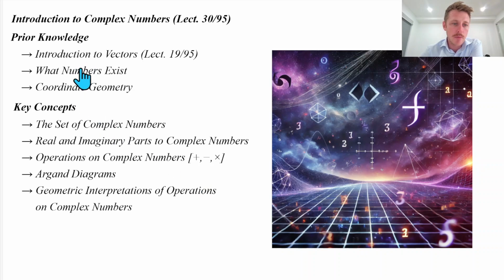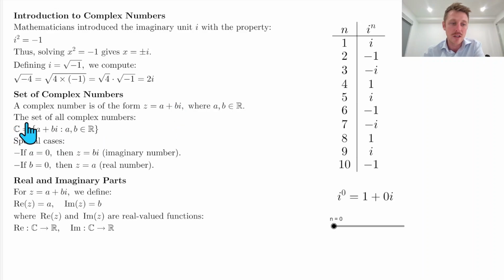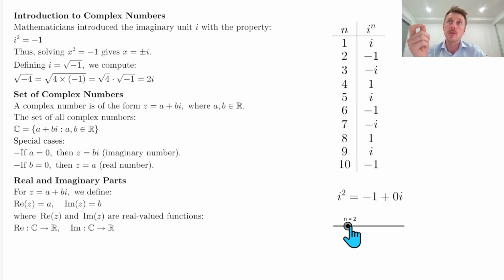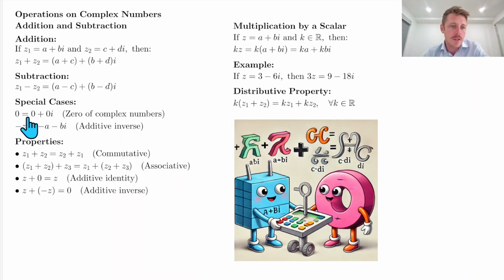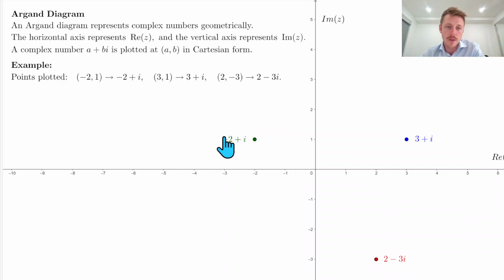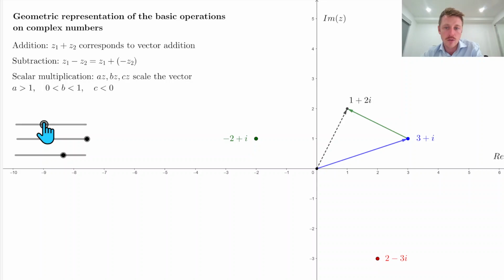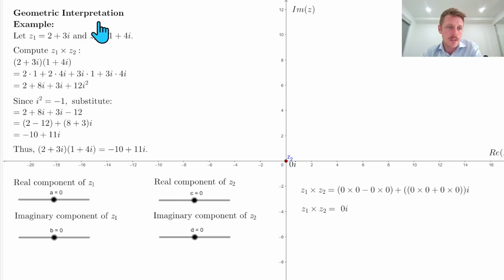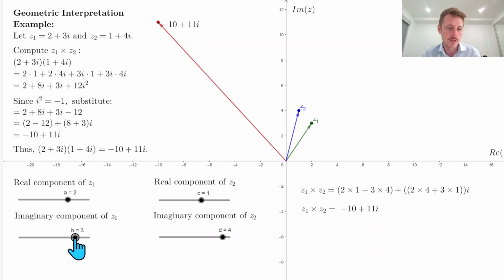SM3430: Complex Numbers Explained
Key Concepts:
00:00 Introduction to Complex Numbers Overview
01:35 What is the Imaginary Unit?
02:38 Set of Complex Numbers
04:00 Real and Imaginary Components of Complex Numbers
05:25 Powers of i
07:20 Equality of Complex Numbers
08:37 Operations on Complex Numbers
11:35 Argand Diagrams Explained
12:59 Geometric Interpretation of Operations on Complex Numbers
15:25 Multiplication of Complex Numbers
17:33 Geometric Interpretation of Multiplication of Complex Numbers